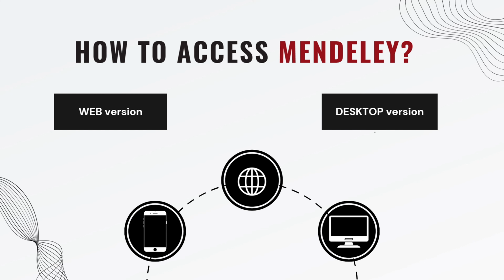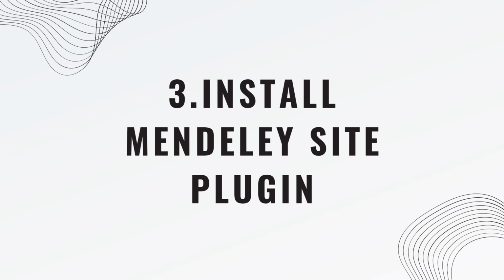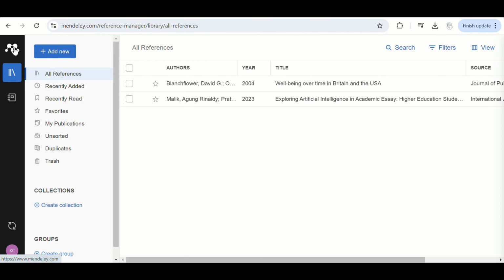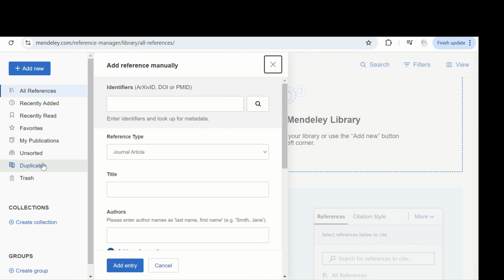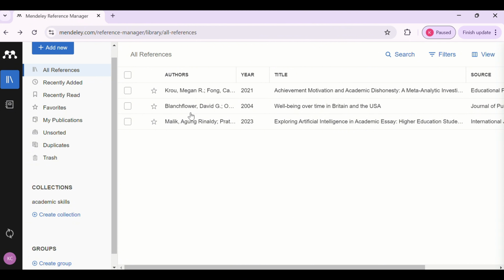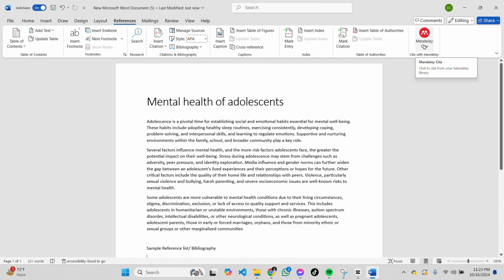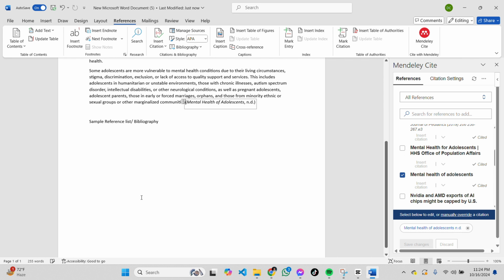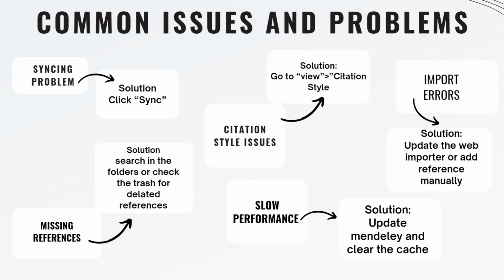Mendeley_Referencing Tool_ group 5 B1IT